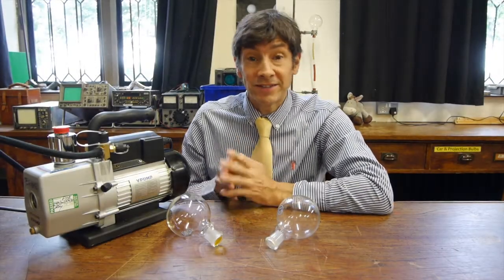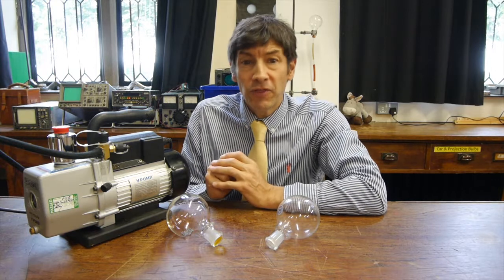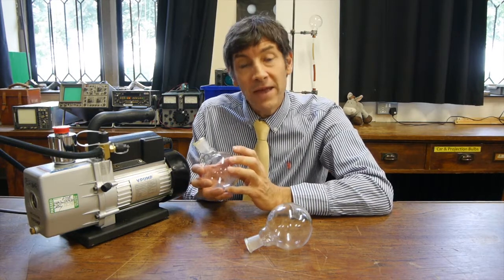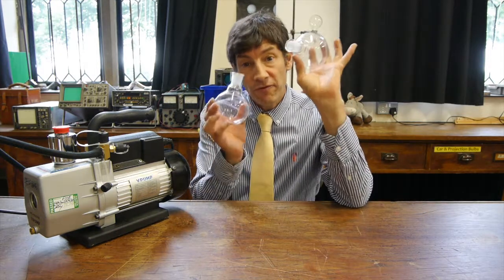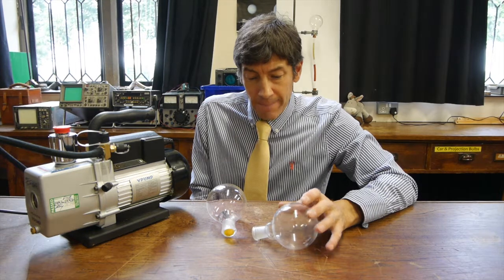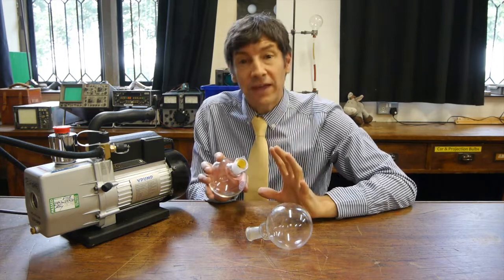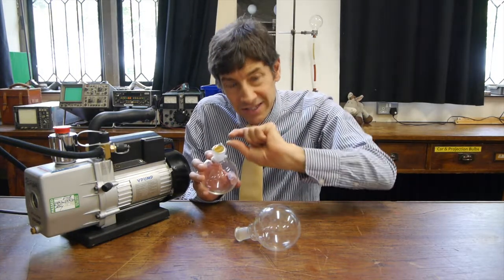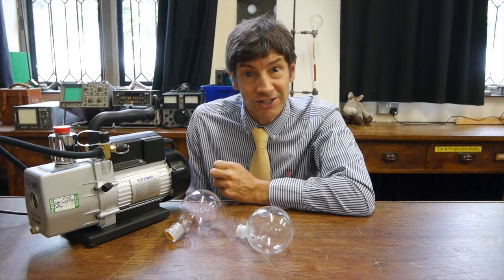Gas Diffusion. How Fast Do Gases Move When Diffusing? - F-J's Physics - Video 143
Diffusion is a slow process but how fast do gases actually move when diffusing?  Here is an interesting experiment to show you with a brief mention of 3/2kT !  You may be surprised!